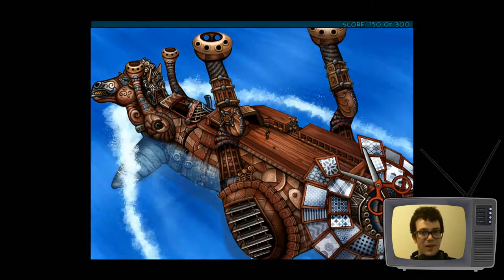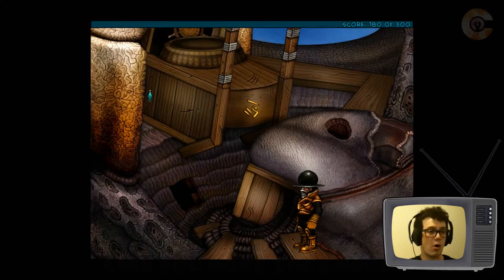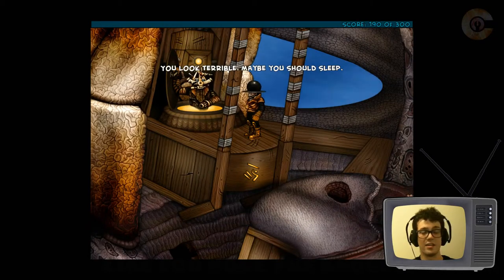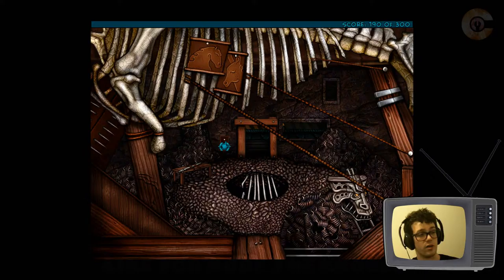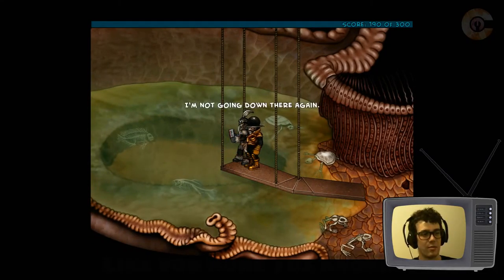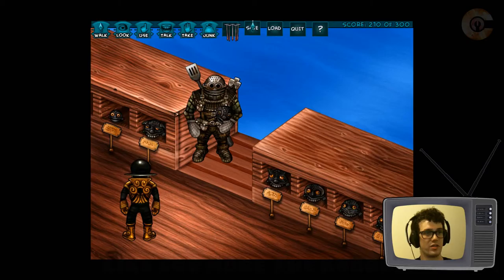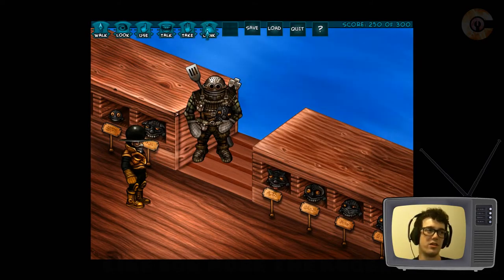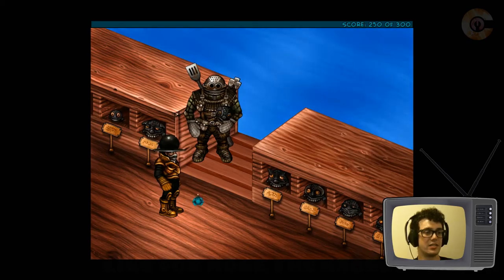The Knobbly Crook #4 - Steam Free Play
Steam Free Play; Watch me try out games available, Free to play on Steam marketplace. Single episode glimpses or in depth experiences, Build your own opinions and decide if its worth the download.

In this Episode:  The Knobbly Crook: Chapter I - The Horse You Sailed In On

Enter the surreal, disturbing, and ridiculous world of the Knobbly Crook in the first chapter of this old-school point and click adventure. O'Sirus the Snip is a simple paper farmer driven to epic adventure by a spooky face with a spookier voice. He will ultimately seek to become a Knobbcrookian royal guard–a Guffaloon. Stories of their heroic battles against the fearsome Bogold empire echo throughout the Crook. Unfortunately, they’re not currently recruiting simple paper farmers. He’s going to have to use every dirty trick in his book to cheat his way to the top and that means YOU will need to understand the key elements of the Knobbly Crook - Rock, Paper, and Scissors. Creatures of stone crush the metallic Knobbcrookians. The Knobbcrookians herd and farm paper animals. Fearsome stone giants fear tiny paper animals.

In the first chapter, The Horse You Sailed In On, O'Sirus finds himself on trial for all the crimes you have not yet committed. Retell his nonsensical story as his journey begins, finding himself a stowaway on a ship that is half horse, half boat, and half whale. Every moment that passes takes you further from your goal--the Knobbly Crook. It's up to you to torment the Drafthorse's unsuspecting crew in an attempt to alter their course.

The Knobbly Crook will be released in several chapters, all of them completely free. No ads, no tricks.